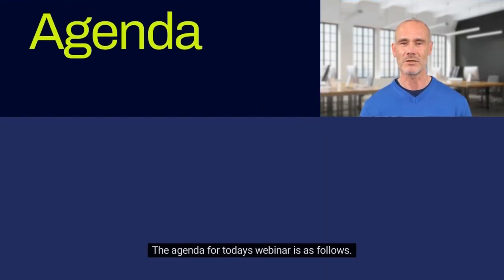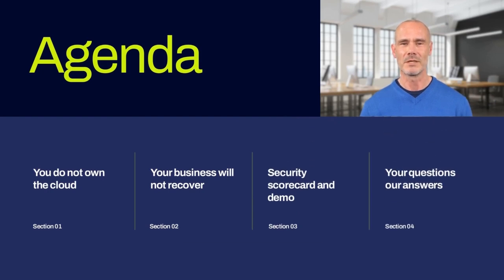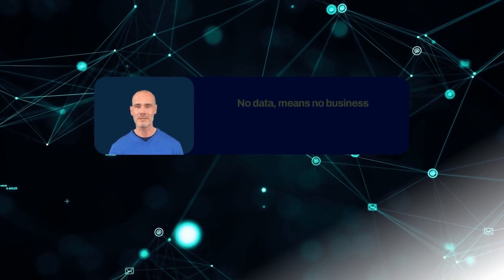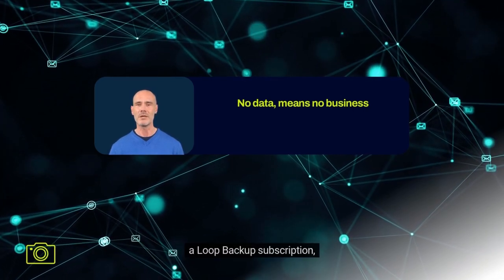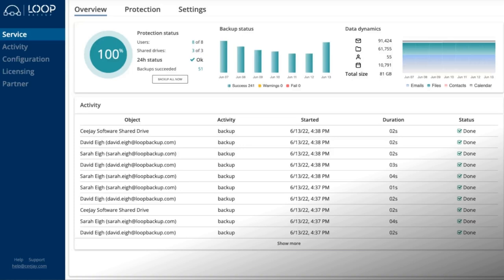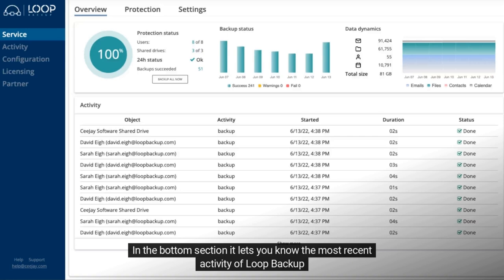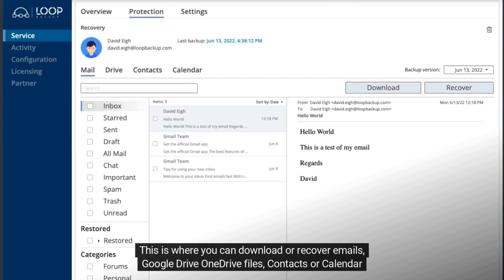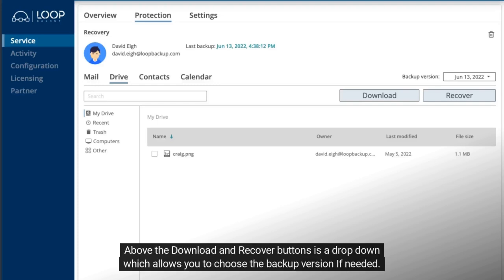Why You MUST Backup Office 365! Protect Your Data With Loop Backup Now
Why You Need Office 365 Backup

Hi Everyone and Welcome to Loop Backup Channel

Are you backing up your Office 365 data? If not, you could be putting your business at risk! In this video, I’ll explain why Office 365 backup protects your important emails, contacts, calendars, and files. With the increasing reliance on cloud services, many users forget that Office 365 does not provide backup.

You could lose everything if something happens, like ransomware or accidental deletion! I’ll show you how Loop Backup provides a secure and reliable solution to keep your Office 365 data safe in the cloud. Join me as I walk through a demo and share real-life examples of businesses that learned this the hard way.

☑️ Chapters
00:00 Intro
3:20 The Loss Of
4:45 Demo
8:26 End